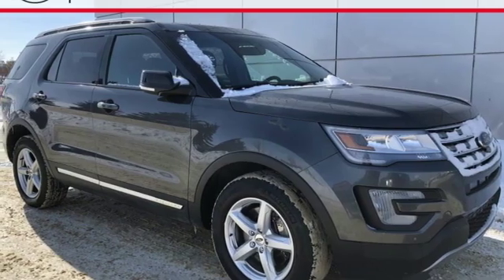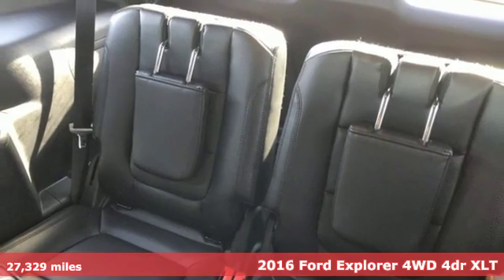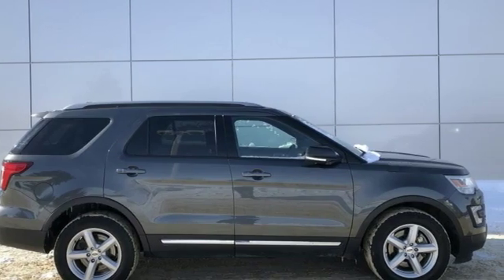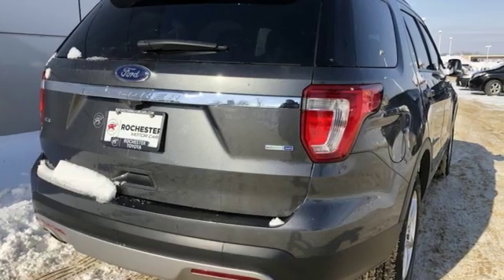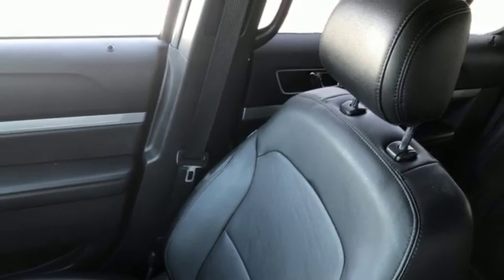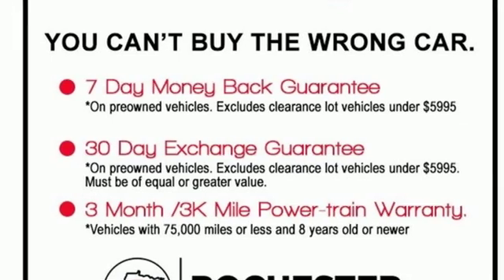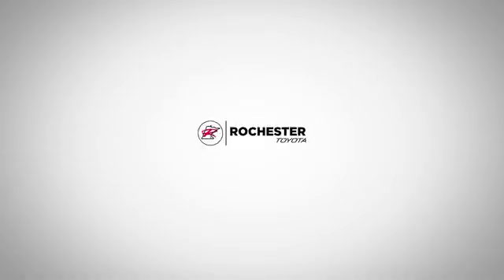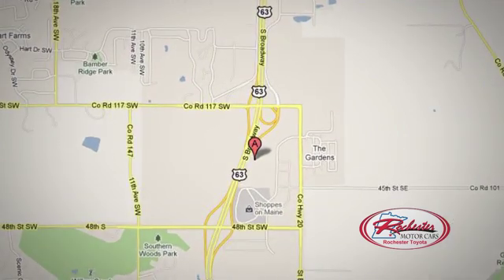Used 2016 Ford Explorer Rochester, MN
Year: 2016
Make: Ford
Model: Explorer
Trim: XLT
Engine: 2.3L I4 EcoBoost
Transmission: 6-Speed Automatic with Select-Shift
Color: Gray
Interior: Ebony Black
Mileage: 27329
Stock #: X6330
VIN: 1FM5K8DH8GGC39906
Recent Arrival! Explorer XLT Magnetic Metallic AWD Priced below KBB Fair Purchase Price! Odometer is 17993 miles below market average! CARFAX One-Owner. Clean CARFAX.

Address:
4365 Canal Place Southeast